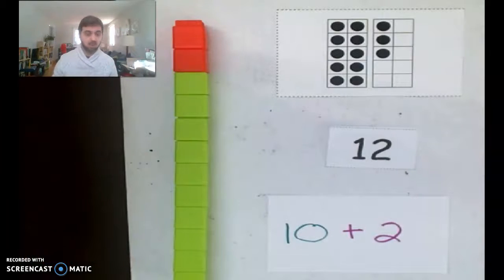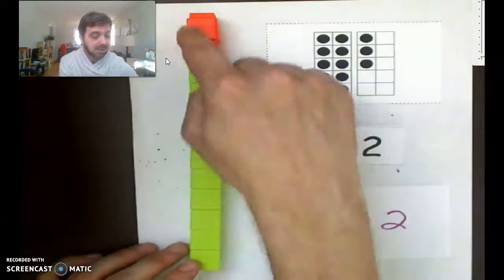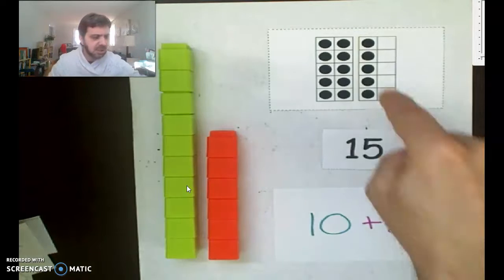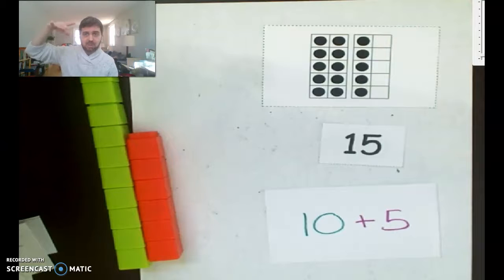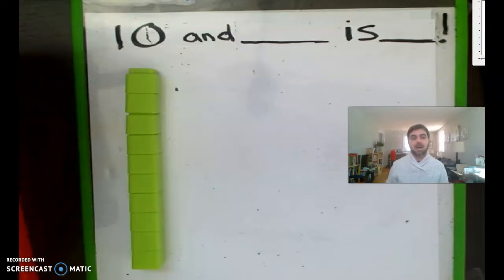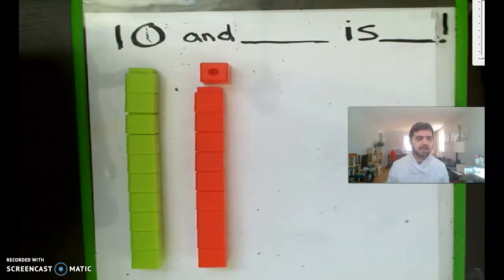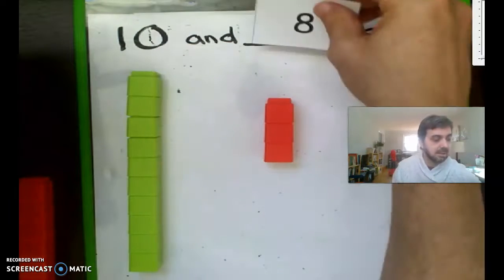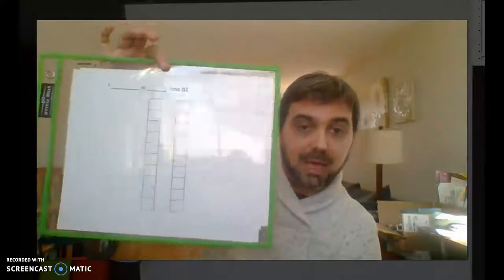Eliminate it; 10 and more with Towers #1